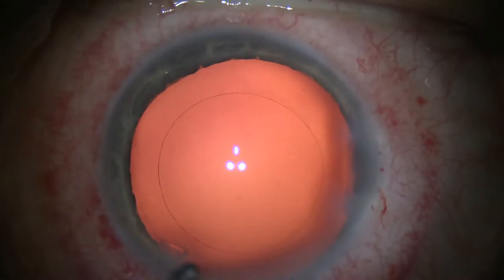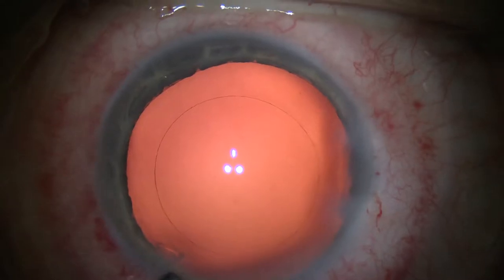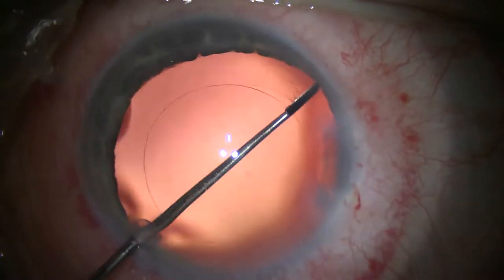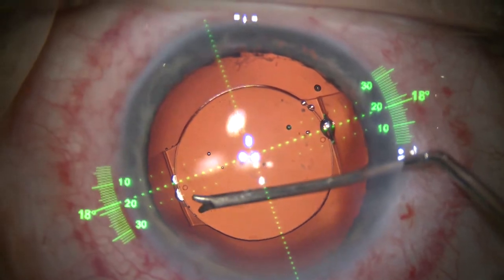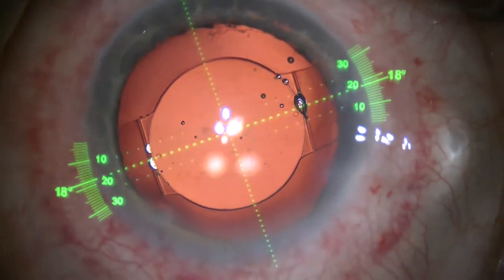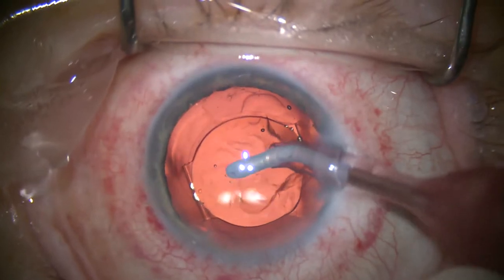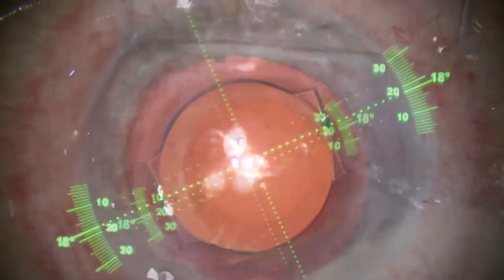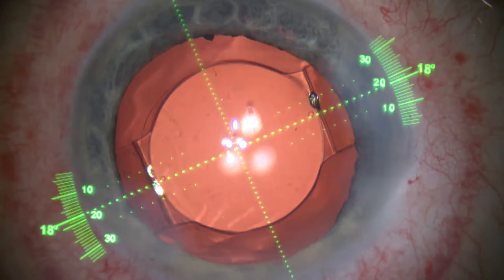Stephen Slade MD A New Guidance System For Laser Cataract Surgery Astigmatism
Stephen Slade MD, presents a new video showing the Alcon Verion Surgical Guidance System for alignment and guidance of laser cataract surgery. In the surgery a Trulign lens for correction of astigmatism and near vision loss at the time of cataract surgery is also shown.  We implanted the first approved Trulign lens in the US.